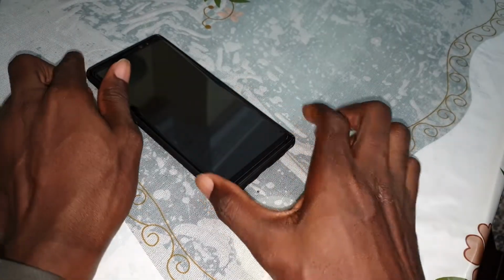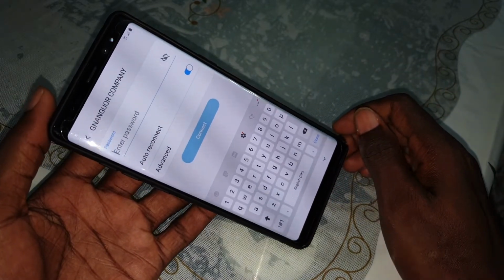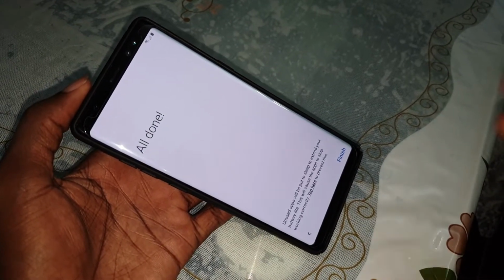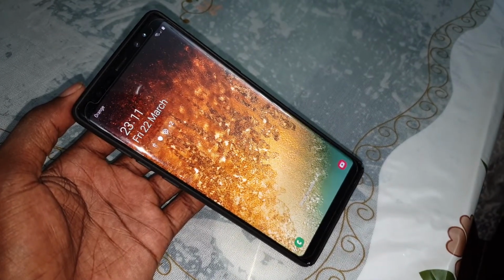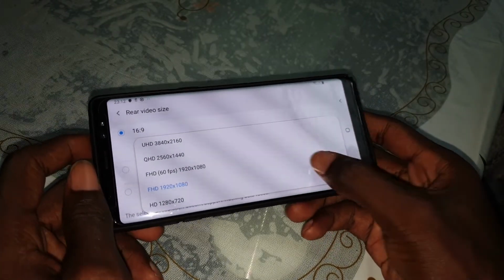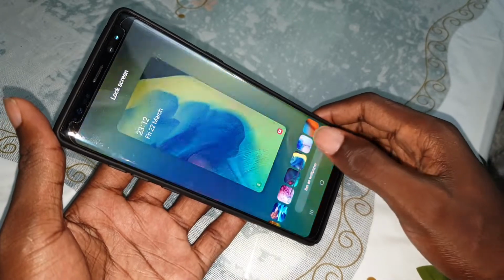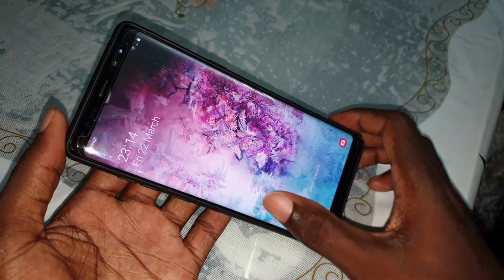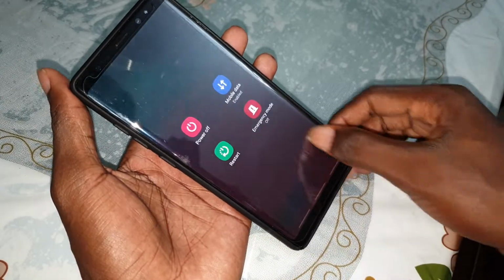TEST Galaxy S10+ Rom Update For Galaxy Note8 & S8 | S8+ HadesRom PIE V5